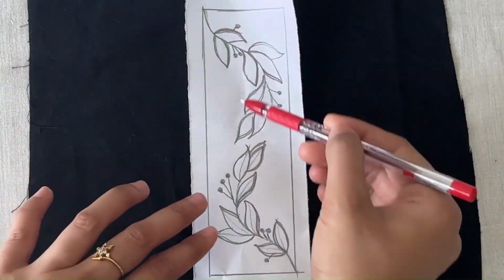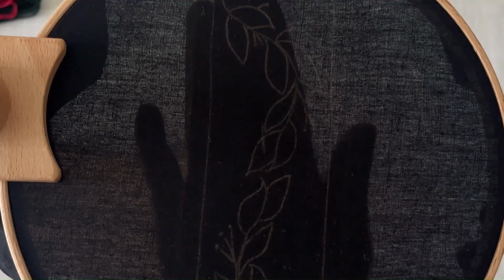DIY Embroidered Bookmark Tutorial 📚✨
Running Stitch
Back Stitch
Split Stitch
Stem Stitch
Chain Stitch
Lazy Daisy Stitch
French Knot
Satin Stitch
Long and Short Stitch
Bullion Knot
Woven Rose

Puntos Básicos de Bordado
मूल बुनाई सिलाई
মৌলিক বুনানী সেঁচা
ਬੁਨਾਈ ਦੇ ਮੂਲ ਸਟਿੱਚ
Points de Broderie de Base
Grundlegende Stickstiche
Punti Base del Ricamo
Pontos Básicos de Bordado
Basis Borduursteken
Основные стежки вышивки
基础刺绣针法
刺しゅう基本ステッチ
자수 기본 스티치
அடித்ததின் அடிப்படை கோழுத்துக்கள்
మూలం ఎమ్బ్రాయ్డరీ స్టిచ్లు
 मूल बुनणी सिलणे
ಮೂಲ ಬೆಸಿಕ್ ಸ್ಟಿಚ್ಸ್
મૂળ બેસિક સ્ટિચેસ
അടിസ്ഥാന എമ്ബ്രോയ്ഡറി സ്റ്റിച്ചുകൾ

Stem Stitch
Embroidery stitches
Basic embroidery
Embroidery tutorial
Stitching techniques
Hand embroidery
DIY embroidery
Embroidery for beginners
Stitch tutorial
Needlework
Thread stitching
Embroidery how-to
Needle and thread
Embroidery demonstration
Easy embroidery stitches
Learn embroidery
Beginner embroidery
Embroidery step by step
Embroidery lessons
Embroidery patterns
Stitching tips
Needlework tutorials
Embroidery crafts
Simple stitches
Stitching basics
Embroidery techniques
Hand stitching
Stitching for beginners
Embroidery project
Stitching for dummies
Sewing embroidery
Embroidery stitches guide
Basic stitching
Embroidery ideas
Creative embroidery
Embroidery artwork
DIY stitching
Embroidery designs
Crafty stitches
Thread embroidery
Step-by-step stitching
Embroidery video tutorial
Needlework basics
Stitching inspiration
Embroidery for crafters
Embroidery for art
Embroidery techniques for beginners
Embroidery tips and tricks
DIY embroidery projects
Embroidery DIY tutorial
Hand embroidery basics
Embroidery for fabric art
Simple embroidery tutorial
Stitching DIY
Embroidery stitch library
Creative stitching
Easy stitching techniques
Hand stitch tutorial
Basic hand embroidery
Embroidery guide
Stitching art
Embroidery for decoration
Embroidery for clothing
Stitching fabric
Embroidery crafts for beginners
DIY embroidery art
Embroidery pattern tutorial
Needlework ideas
Embroidery for home decor
Embroidery for fashion
Stitching for artistic expression
Embroidery stitch how-to
Embroidery tutorial for beginners
Embroidery basics for newbies
Embroidery for creative projects
Stitching techniques for DIY
Embroidery video guide
Embroidery tips for starters
Simple embroidery ideas
Hand embroidery for beginners
Basic embroidery patterns
DIY stitching ideas
Embroidery for artistic endeavors
Embroidery inspiration
Stitching step by step
Embroidery how-to guide
Easy hand embroidery stitches
Stitching for fabric art
Embroidery for personalized gifts
Embroidery for home crafting
Hand embroidery tips
Beginner-friendly embroidery
Embroidery stitching techniques
Stitching tutorials for beginners
DIY embroidery techniques
Hand embroidery projects
Embroidery for hobbyists
Embroidery for creative expression
Stitching for textile art
DIY embroidery inspiration
Embroidery for beginners YouTube tutorial
Backstitch
Running stitch
Split stitch
Stem stitch
Satin stitch
French knot
Chain stitch
Lazy daisy stitch
Chain stitch
Feather stitch
Blanket stitch
Cross stitch
Seed stitch
Buttonhole stitch
Herringbone stitch
Fly stitch
Bullion knot
Whipped backstitch
Whipped running stitch
Pistil stitch
Couching stitch
Fly stitch
Fern stitch
Cretan stitch

Welcome to our DIY Embroidered Bookmark Tutorial! 📚✨
In this video, we'll guide you through the process of creating a stunning embroidered bookmark that you can use for yourself or gift to a fellow book lover. Embroidery is a fantastic way to add a personal and artistic flair to your reading materials.

Materials You'll Need:

A piece of fabric (size of your choice)
Embroidery hoop
Embroidery floss in your favorite colors
Embroidery needle
Scissors
Pencil or disappearing ink pen
Iron and ironing board
Optional: embroidery pattern or design template
Steps Covered in This Tutorial:

Preparing your fabric and securing it in the embroidery hoop.
Selecting your embroidery design or creating your own.
Transferring the design onto the fabric.
Choosing your embroidery floss colors and threading the needle.
Beginning the embroidery stitches, such as the satin stitch, backstitch, or French knots.
Adding any additional embellishments or details.
Removing the fabric from the hoop and trimming excess threads.
Ironing and finishing touches.
Join us on this creative journey and make your reading experience even more enjoyable with a personalized embroidered bookmark. Whether you're an embroidery enthusiast or just looking for a fun and meaningful DIY project, this tutorial is for you!

Share your finished bookmarks with us on social media using DIYEmbroideredBookmark. Happy stitching and happy reading! 📖🧵💖